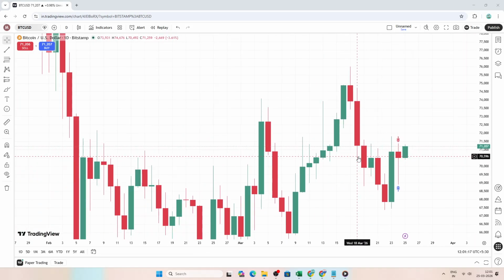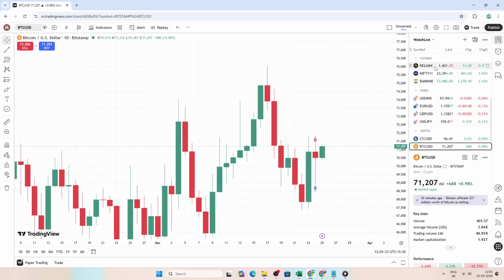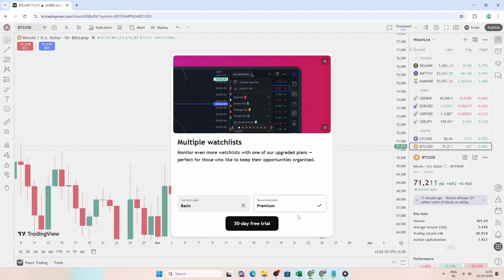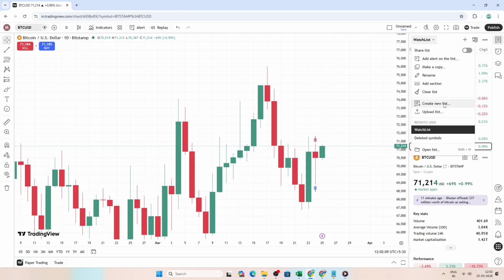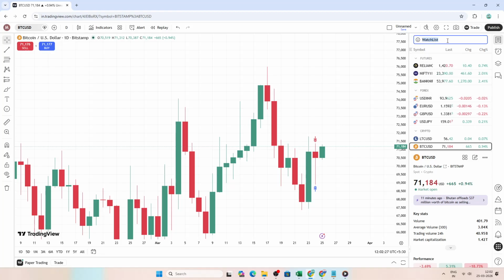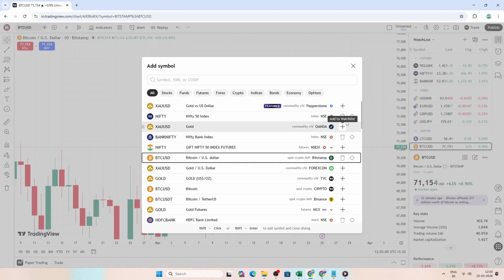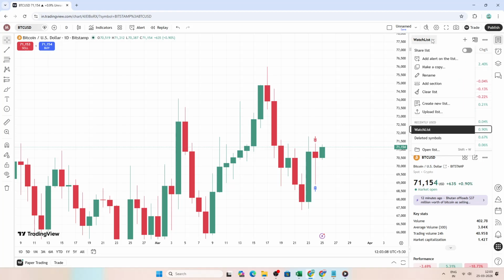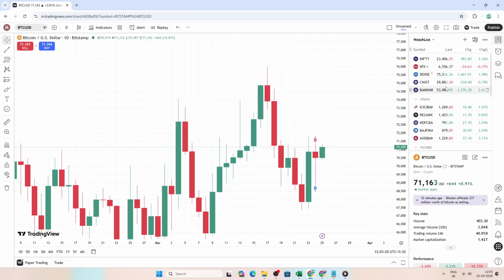How To Create Multiple New Watchlists In Tradingview (Step By Step)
Learn how to create multiple new watchlists in TradingView to organize your stocks, crypto, and forex trades more effectively. This TradingView tutorial shows you exactly how to manage your watchlist settings for a cleaner charting experience.